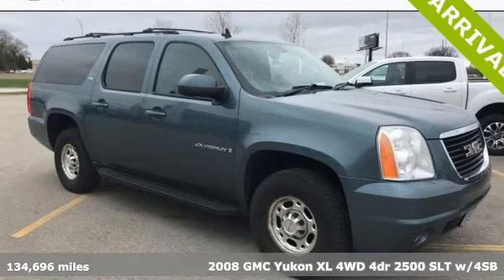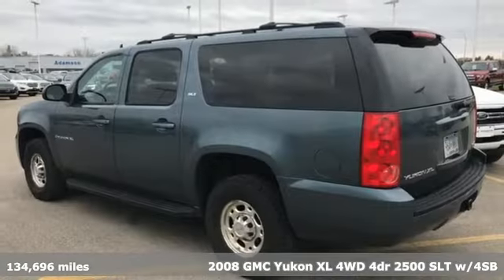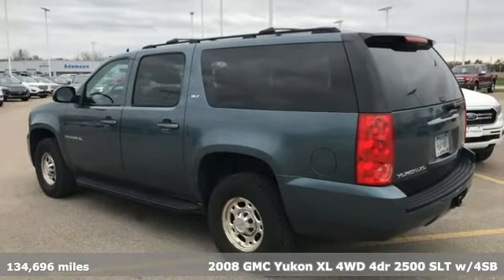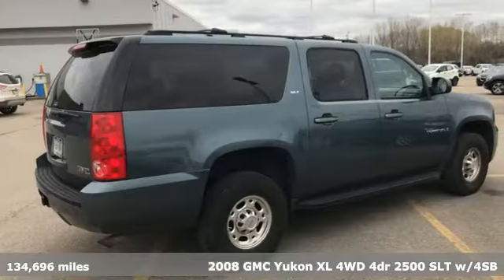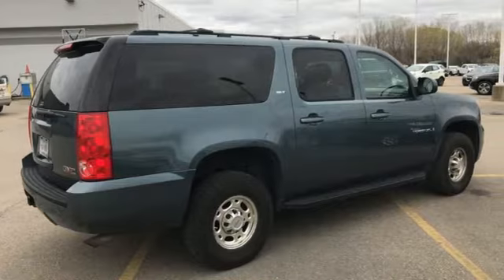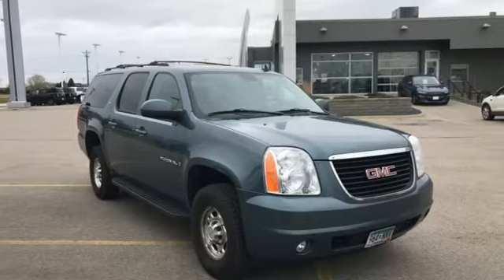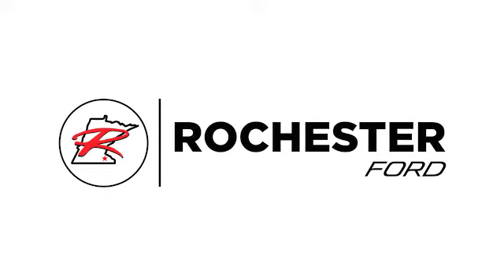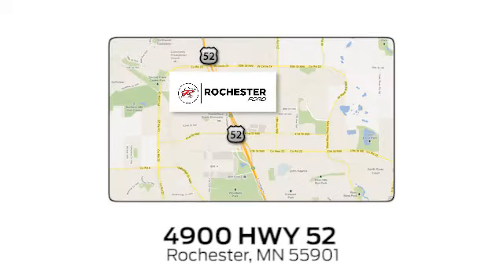Used 2008 GMC Yukon XL Rochester MN Winona, MN FA219505 - SOLD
Year: 2008
Make: GMC
Model: Yukon XL
Trim: SLT 2500
Engine: Vortec 6.0L V8 SFI VVT
Transmission: 6-Speed Automatic HD Electronic with Overdrive
Color: Gray
Interior: Ebony
Mileage: 134696
Stock #: FA219505
VIN: 1GKGK26K28R198265
Recent Arrival! Meets our Rigorous Inspection and Reconditioning Standards! We look forward to earning your business. . Have Confidence our Vehicle is the Right Vehicle for YOU with our 7 day Money Back Return and 30 day Exchange Guarantee on most preowned vehicles. Our reconditioning process features an in-house paintless dent removal and light paint touch-up team to help give you confidence that our vehicle is worth your time. Come see us Today!

Address:
4900 Highway 52 North